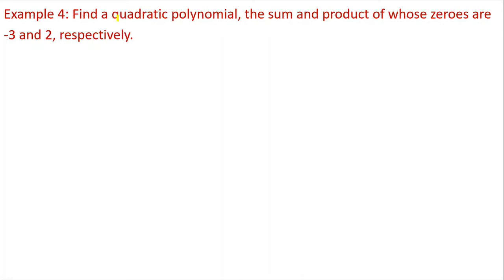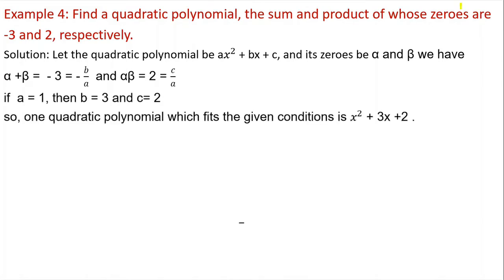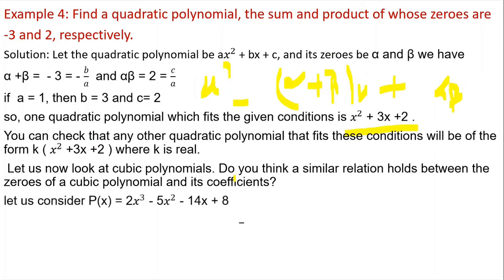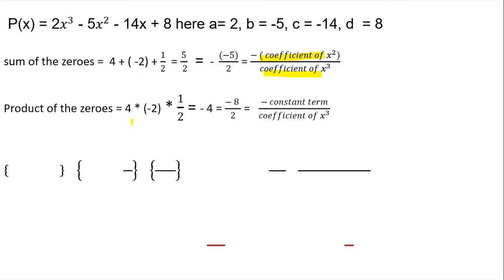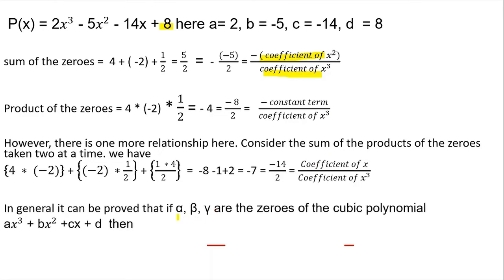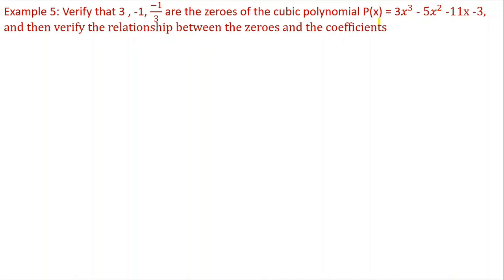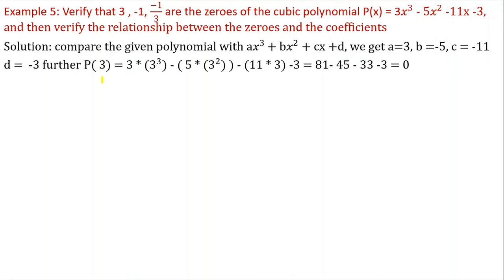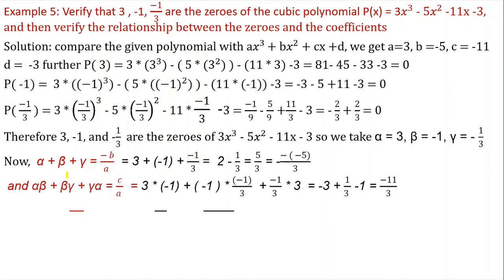CBSE 10TH MATHEMATICS POLYNOMIALS PART - 4 | Example -- 4 & Example -- 5 | Maths ppt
in this vedio we had a clear cut instruction over how to find a Polynomial equation when sum of zeroes and product of zeroes are given and also finding zeroes for every type of polynomial and verifying the relationship between zeroes and co=efficients of polynomials.